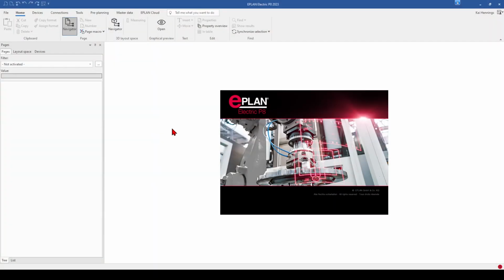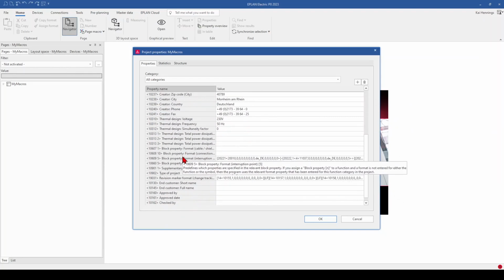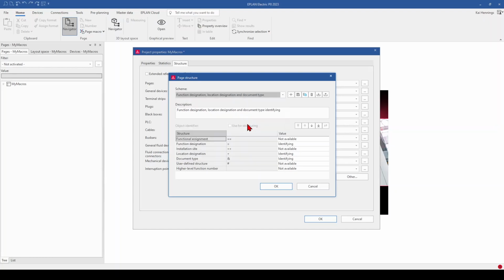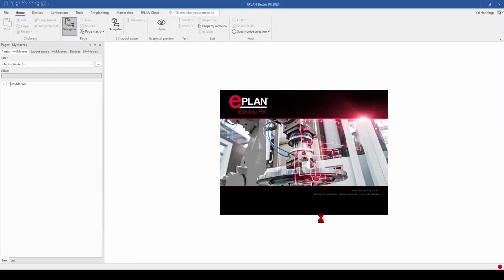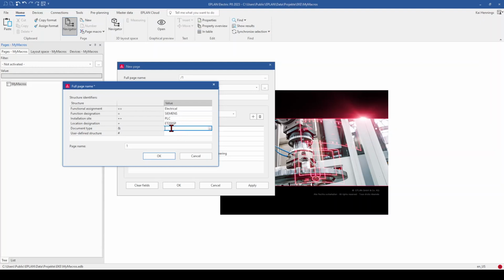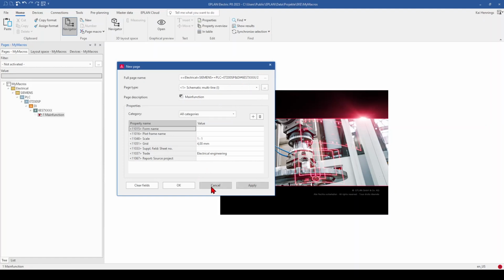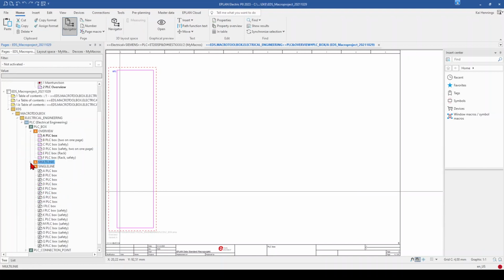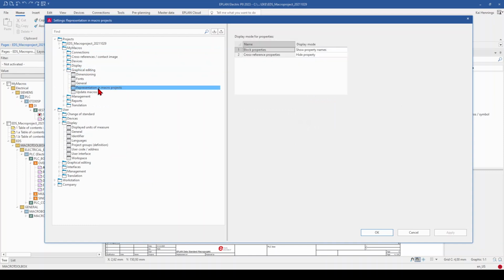Create a Macro Project in EPLAN P8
This EPLAN P8 Tutorial is about how to create a Macro Project in EPLAN.
Settings and structure for Macro Project